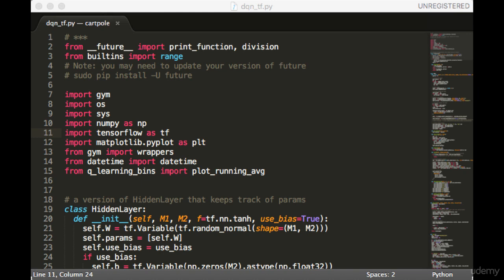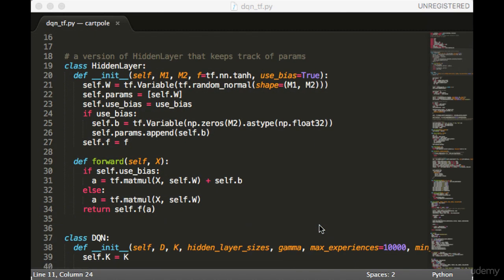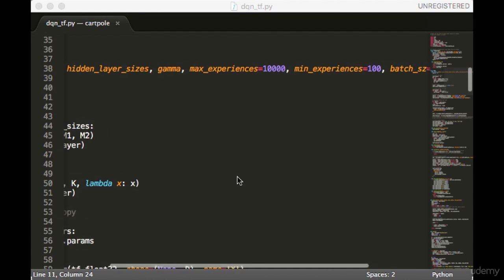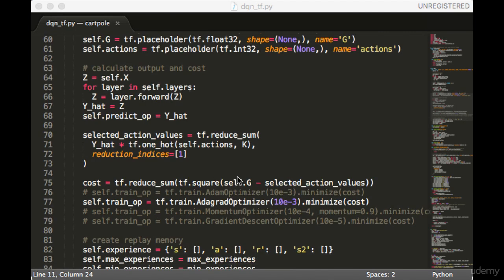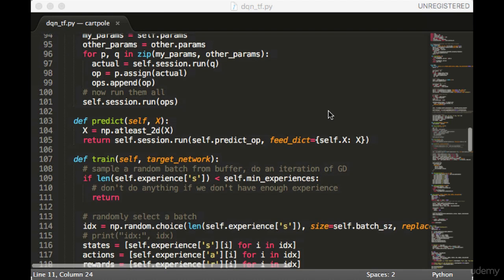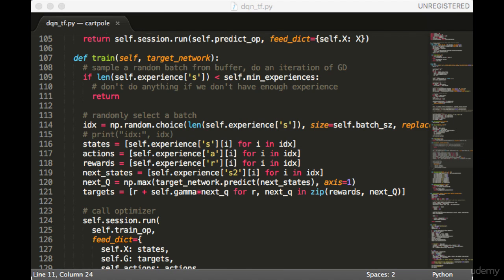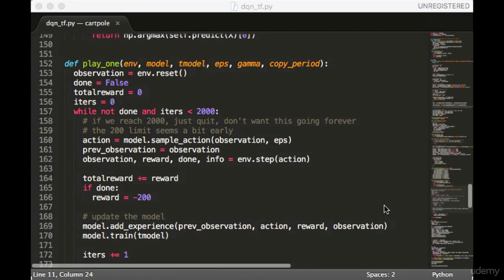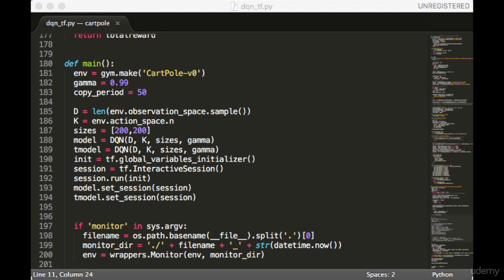48. Deep Q Learning in Tensorflow for CartPole